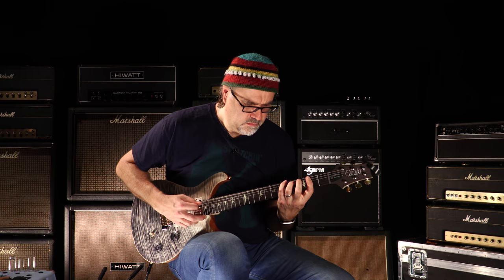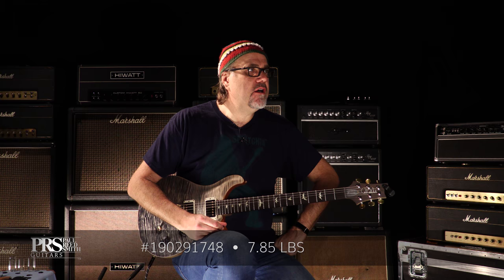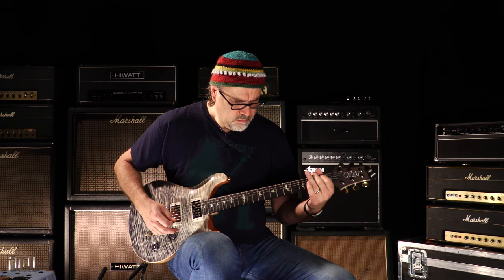PRS Guitars Wildwood 35th Anniversary Wood Library Custom 24 Fatback • SN: 190291748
The last time we flew up to Maryland to visit our friends at PRS, they blew our minds with an incredible anniversary gift. To celebrate Wildwood's thirty-fifth year of existence, they offered to build us a run of Custom 24 Fatbacks in two of our favorite nitrocellulose lacquer Private Stock finishes, Northern Lights and Frost Bite. This is rather unprecedented in the history of the Wood Library, and we are overcome with gratitude towards the fine folks at PRS for giving us such a special present.

Of course, we couldn't just stop at the finish--we had to pick out some stunning tonewoods, too! Again, PRS rolled out the red carpet for us, and we picked some of the finest East coast maple and Brazilian rosewood for the tops and fingerboards. Of course, beautiful wood is exciting, but the finish on top of it might be even cooler. These Custom 24s all come equipped with a vintage-style nitrocellulose lacquer finish that allows these exceptional tonewoods to breathe and resonate like a vintage guitar from the fifties.

Our friends at PRS have also tweaked the pickups to amplify the spectacular voices of these instruments. These new pickups, called 58/15LT+ humbuckers, replace the old 58/15LTs and refine their sonic formula even further through the magic of TCI tuning. They blend the richness and the full harmonic response we expect from PRS with a healthy dash of vintage character, and the resulting mix is quite inspiring.

We're proud to present one of the coolest anniversary gifts ever, the Wildwood Guitars 35th Anniversary Wood Library Custom 24 Fatback. The only downside is that we're left wondering how we're going to top these guitars for our subsequent anniversaries down the road. Well, we'll cross the bridge when we get to it. For now, we hope these Custom 24s inspire you as much as they inspire us!

Model 35th Anniversary Wildwood Guitars Wood Library Custom 24 Fatback
Finish Color Private Stock Frost Bite
Inlays Mother of Pearl Bird Inlays with Gold Mother of Pearl Outlines
Frets 24
Pickups 58/15 LT TCI-Tuned Treble and Bass Humbuckers
Controls 1 Volume and 1 Tone (push/pull) with 3-Way
Hardware Nickel
Bridge PRS Gen III Tremolo
Tuners PRS Phase III Locking Tuners
Case Black Paisley Artist Case